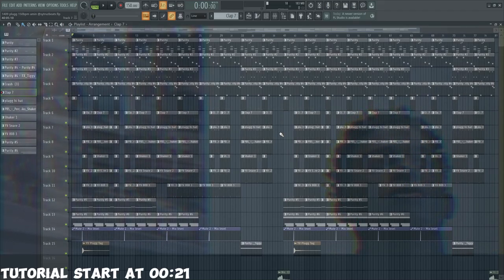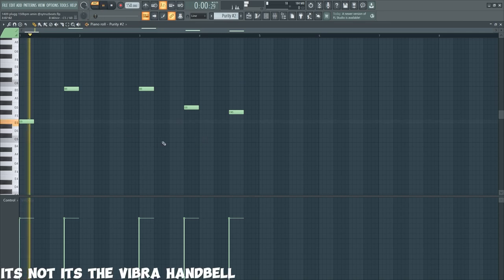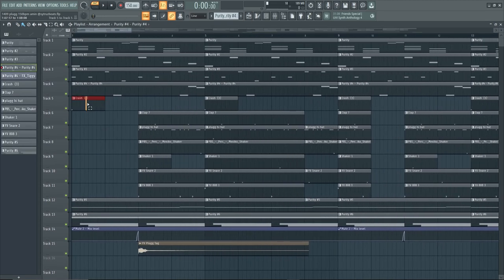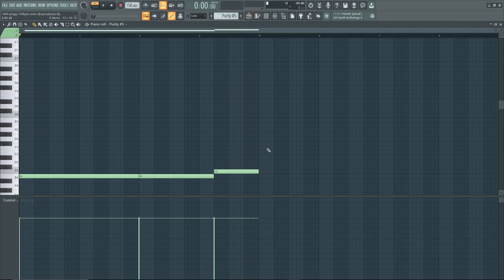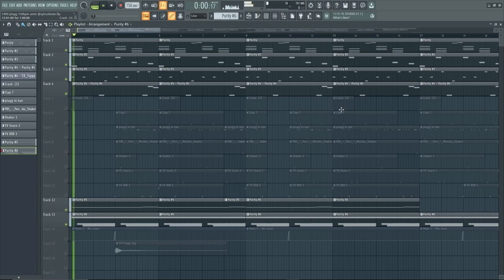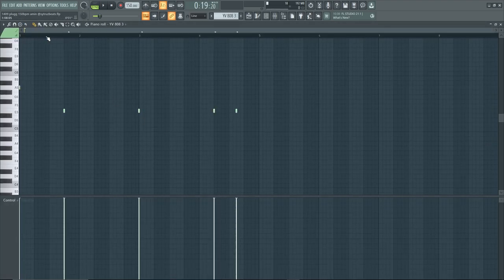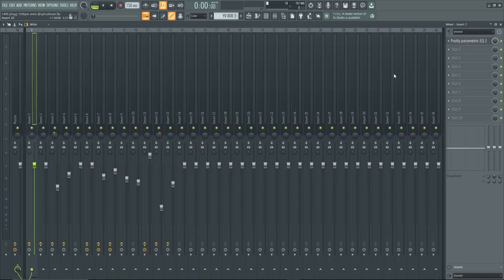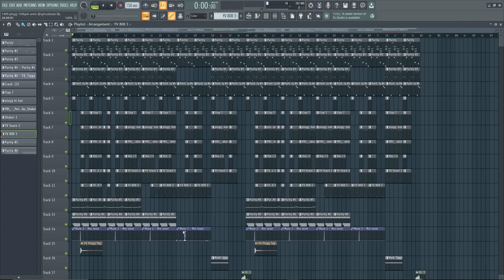How to make Plug Type Beat | plug Tutorial | Fl studio 21 | Free Loops and Weeklys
How To make MexikoDro Type Beat | Plugg Tutorial

00:00 INTRO
00:20 tutorial
05:02 free loops + weeklys
05:11 full beat